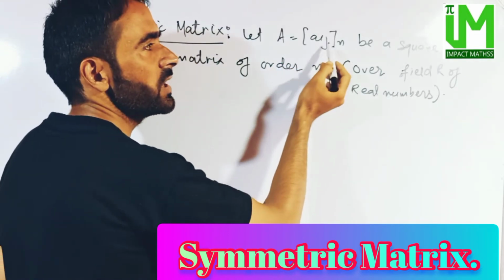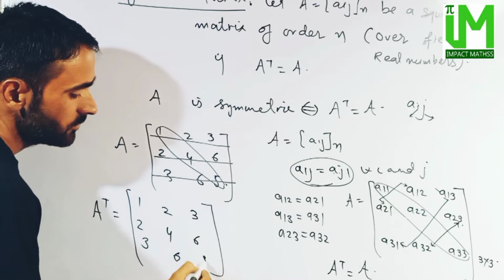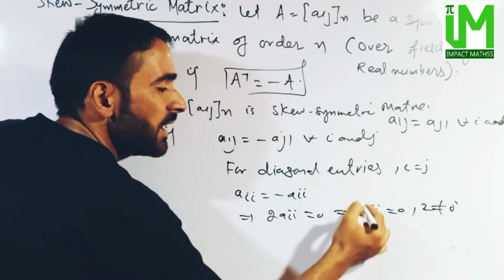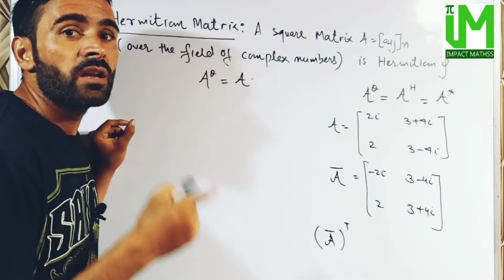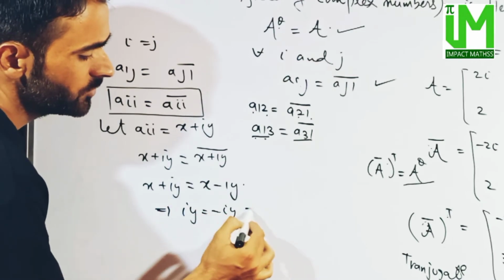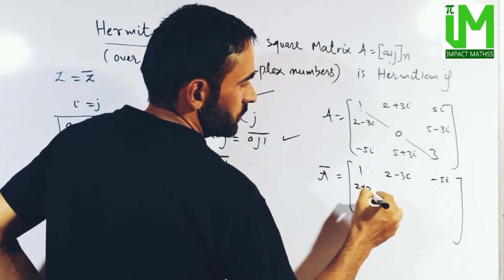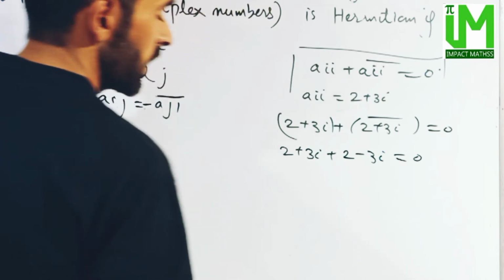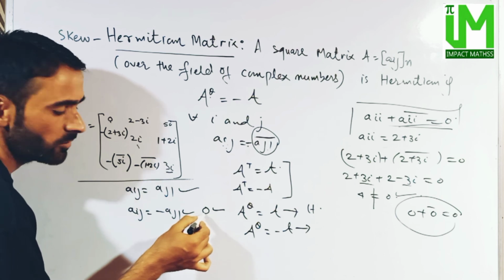Symmetric Matrices, Skew-Symmetric Matrices, Hermitian Matrices, Skew-Hermitian Matrices.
Symmetric Matrice, Skew-Symmetric Matrices, Hermitian Matrices, Skew-Hermitian Matrices/Linear Algebra.
Properties of Diagonal and non-diagonal elements of Symmetric Matrice, Skew-Symmetric Matrices, Hermitian Matrices, Skew-Hermitian Matrices.